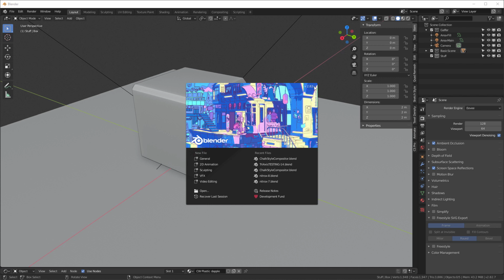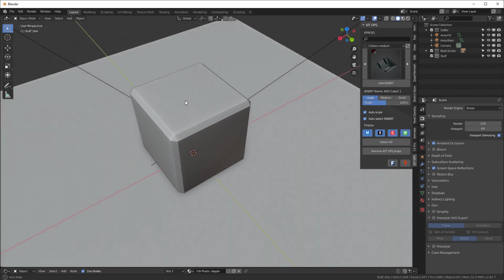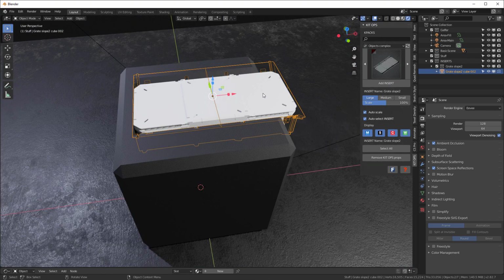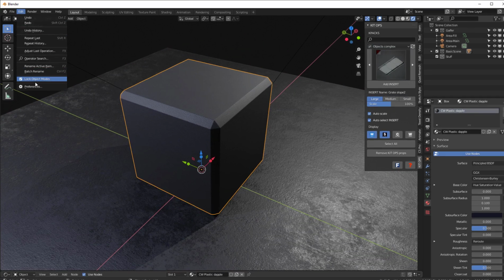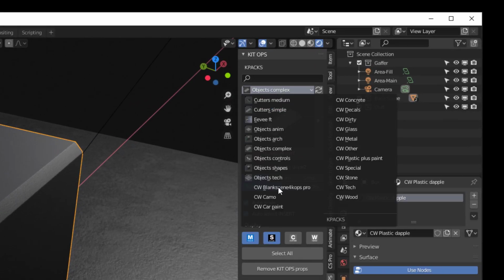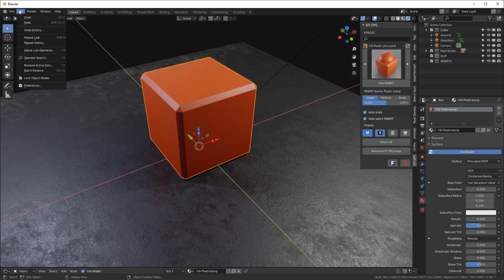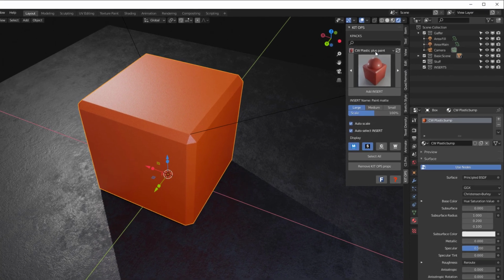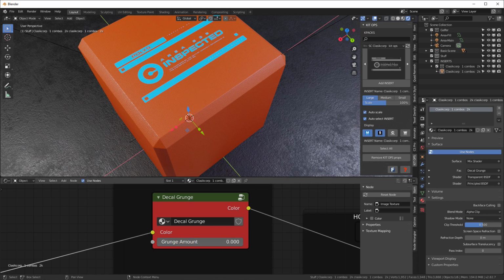Blender: How to Install KIT OPS and KPACKS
Here's a quick video showing how to install KIT OPS and KIT OPS PRO as well as downloaded KPACKS.